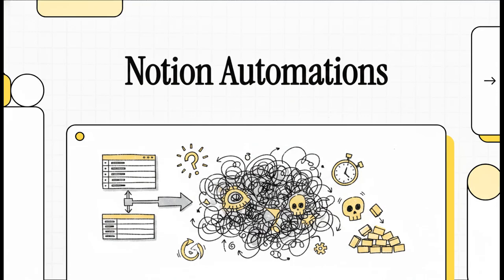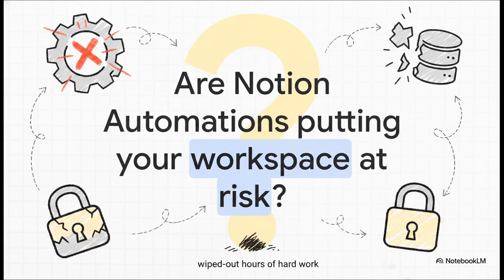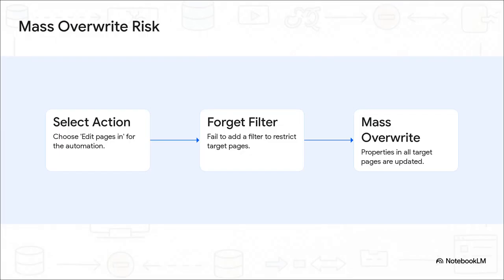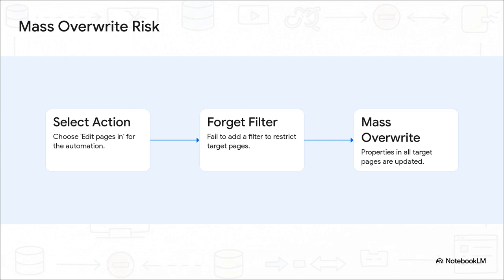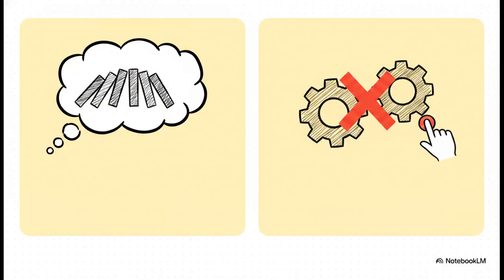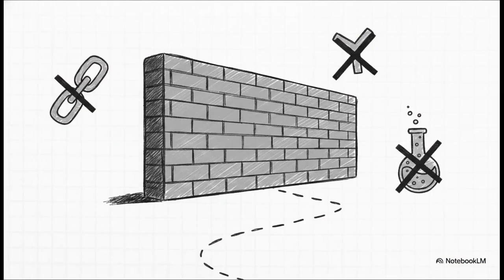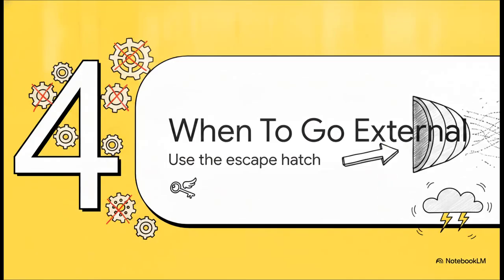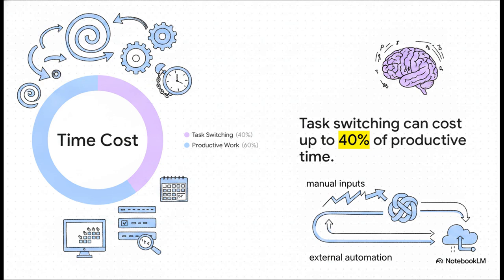WARNING: This Notion Automation Mistake Can WIPE Your Database!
ATTENTION NOTION POWER USERS! One wrong click in Notion Database Automations can accidentally overwrite or ruin your entire database in seconds.
In this advanced warning guide, we break down the most dangerous automation pitfalls and explore the hard system limitations you must design around to keep your workspace safe.
📌 In this video, we cover:
💥 PART 1: The Critical Database Overwrite Trap
• The Unfiltered 'Edit Pages In' Risk: How using the "Edit pages in" action without a strict filter can accidentally apply changes to every single page in your database (e.g., instantly renaming all your records to "Untitled").
• Prevention & Safety: How to double-check automation scopes before turning them on.
🚫 PART 2: Rigid System Limitations
• No Cascading Automations: Why one native Notion automation physically cannot trigger another automation.
• Lack of IF/ELSE Logic: The frustration of missing conditional branching rules inside a single trigger.
• No Dynamic Date Matching: Why you cannot automatically link pages between two databases based on matching date properties.
🛡️ Learn how to protect your databases, work around system constraints, and avoid costly automation disasters!
💬 Have you ever accidentally overwritten data with a bad automation rule?